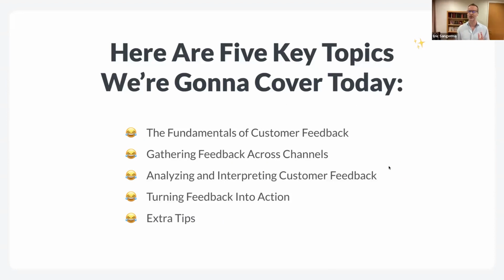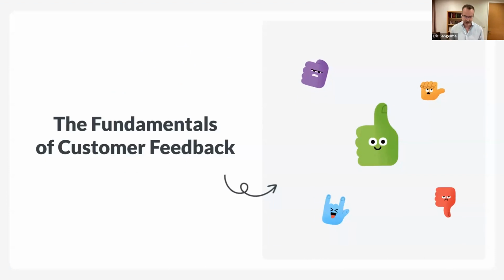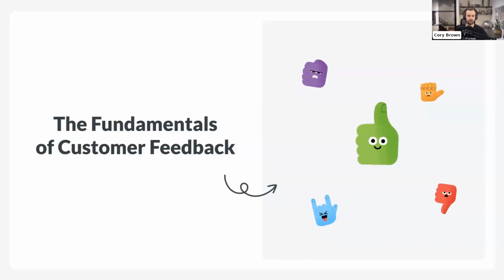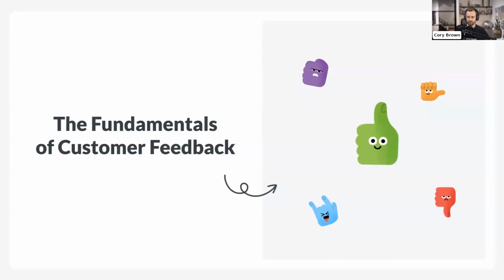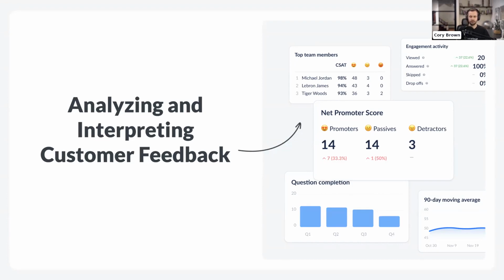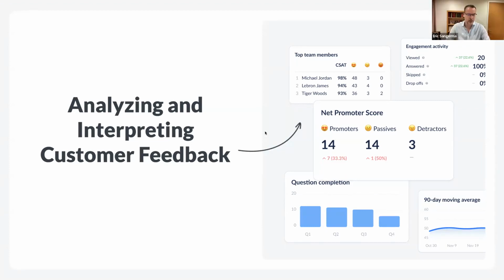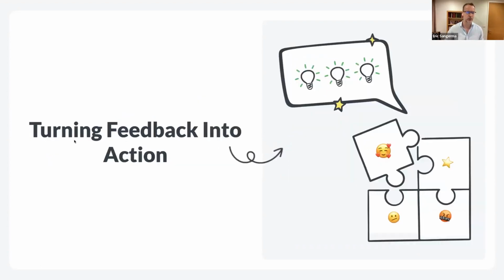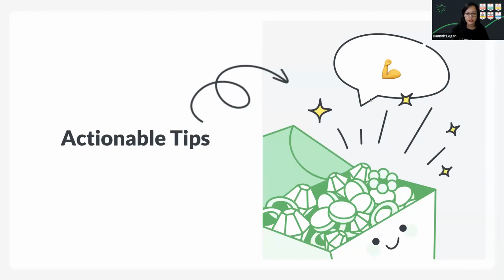From Metrics to Mastery: A Deep Dive into Customer Feedback Management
In this recorded session from the CS Unleashed Webinar Series, Simplesat's Head of Partnership and Marketing, Eric Sangerma, alongside panelists Cory Brown, Elliot Fox, and Hannah Logan, dive into the essentials of customer feedback management. This deep dive covers how to gather, analyze, and take action on customer feedback to enhance your customer success strategies.

👉 Watch the full webinar and explore the following key segments:

00:00 Introduction
02:40 The Fundamentals of Customer Feedback
11:14 Gathering Feedback Across Channels
18:12 Analyzing and Interpreting Customer Feedback
26:49 Turning Feedback Into Action
33:30 Actionable Tips
46:20 Q&A

Looking to take your customer feedback from metrics to mastery? Watch now to gain expert insights and learn actionable strategies to improve customer satisfaction and success.